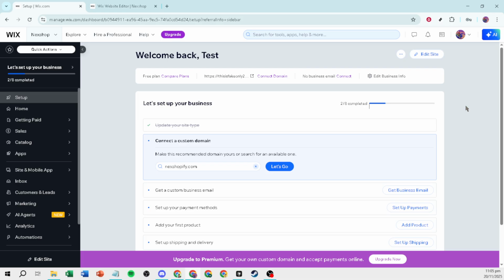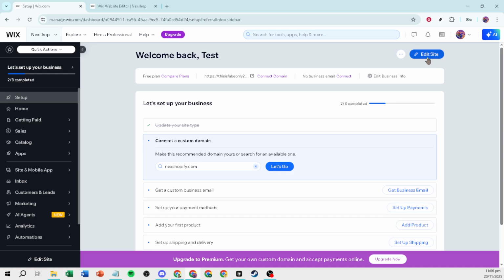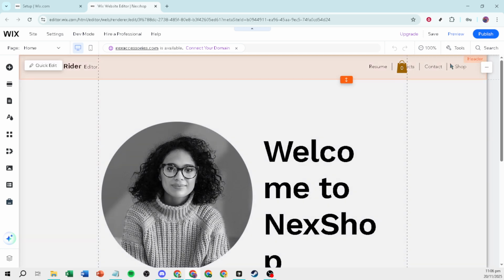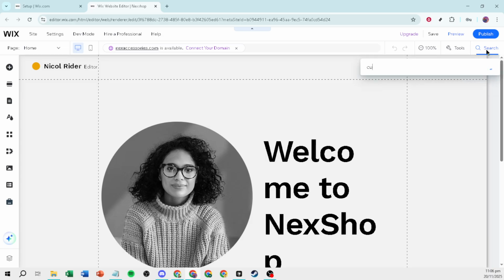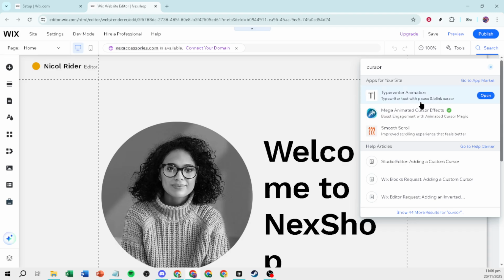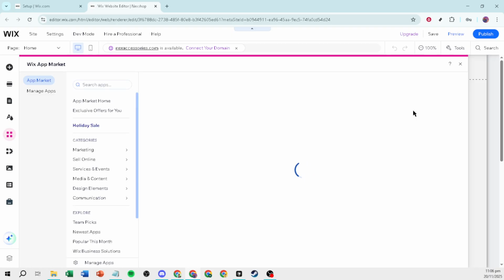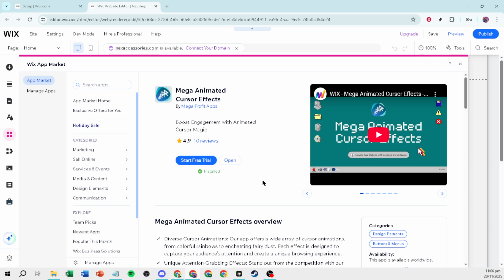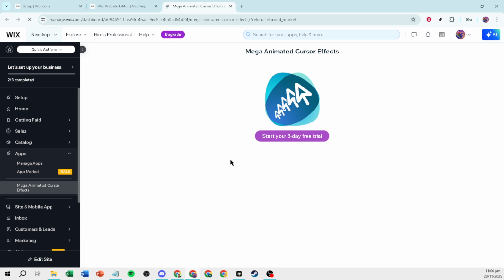How To Change The Cursor On Wix [2026 Guide]